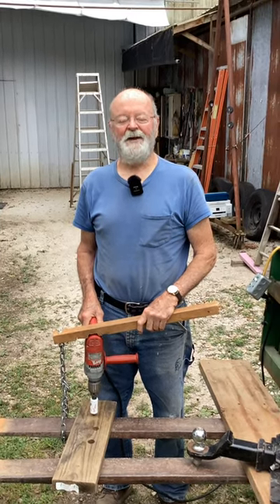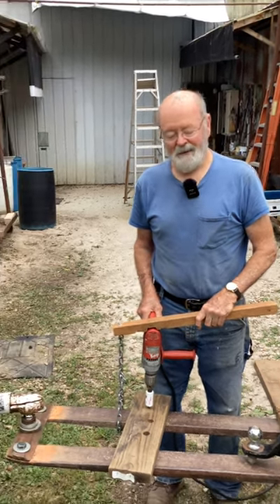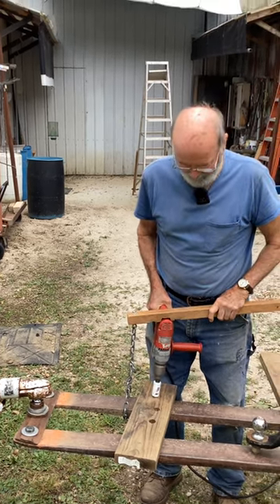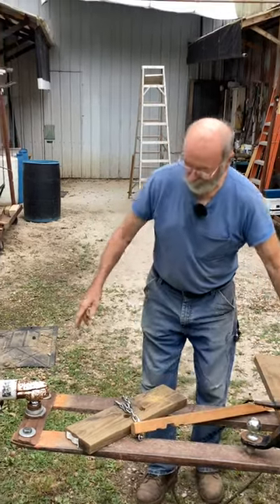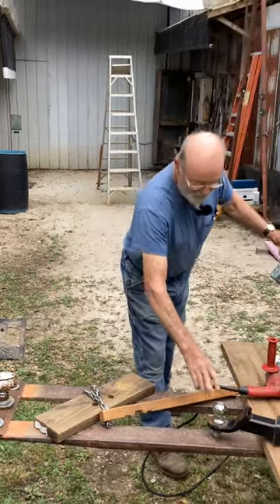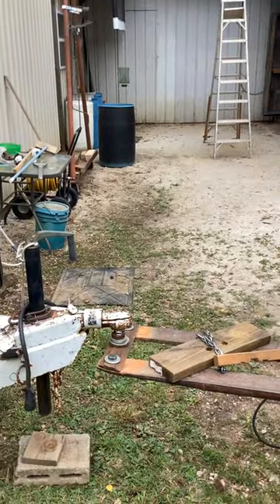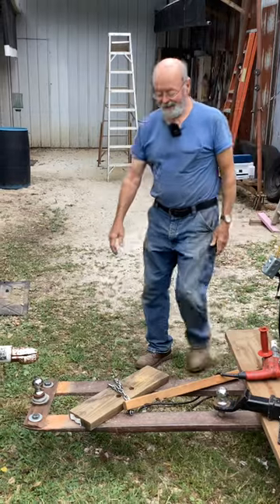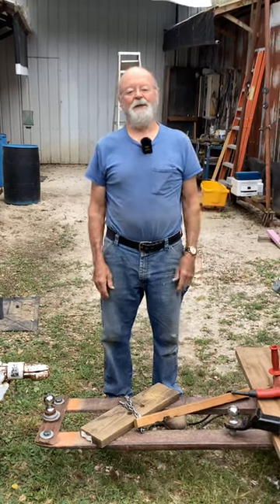2 Pallet Forks / 1 Trailer Hitch = Load Distribution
Drill Pallet Forks with hand held Drill Press, Mount Ball plate on both forks for extra strength.